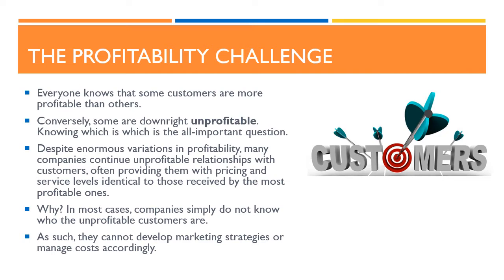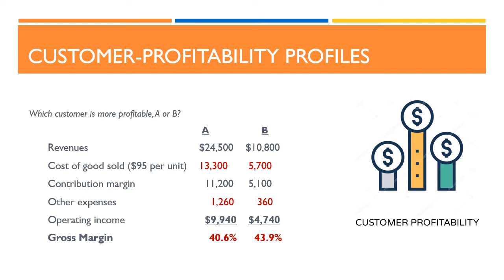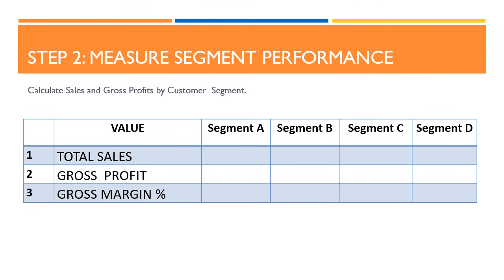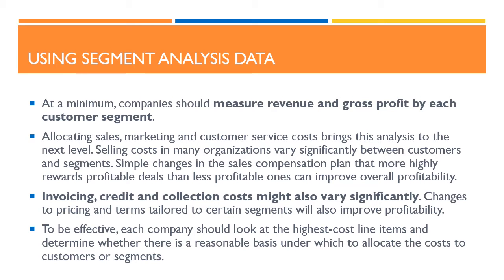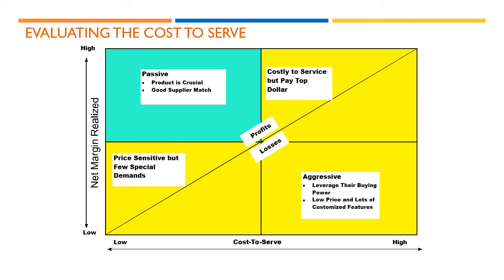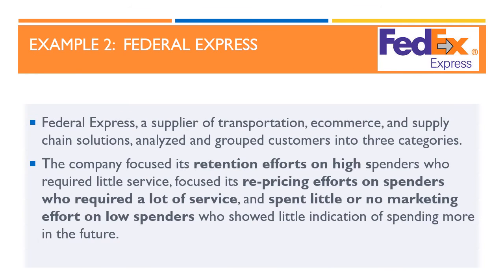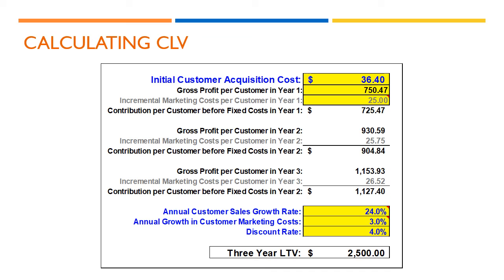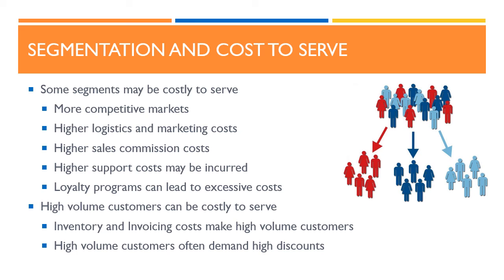Analyzing Customer Profitability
Despite enormous variations in profitability, many companies continue unprofitable relationships with customers, often providing them with pricing and service levels identical to those received by the most profitable ones.  Why? In most cases, companies simply do not know who the unprofitable customers are.
By analyzing customer profitability, marketers get insight into which customers to target and where to allocate and concentrate their marketing budgets and how to plan and manage marketing and sales strategies.
In this lesson, you will learn how to carry out an analysis of your customers and product sales to identify the most profitable customers, and the nexus of products and customers which will deliver the most return on your marketing spend.